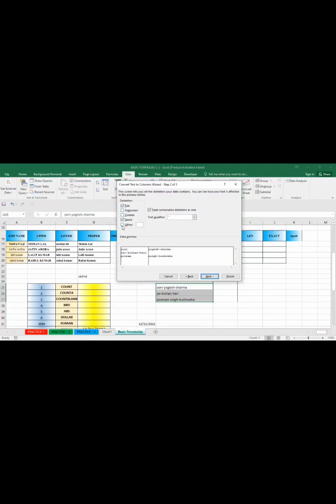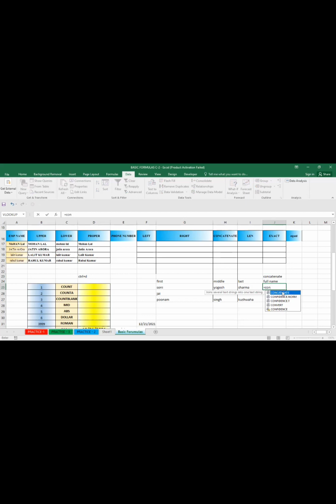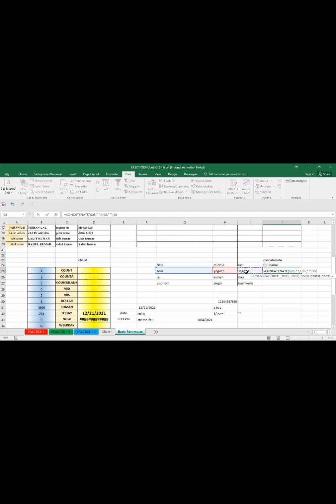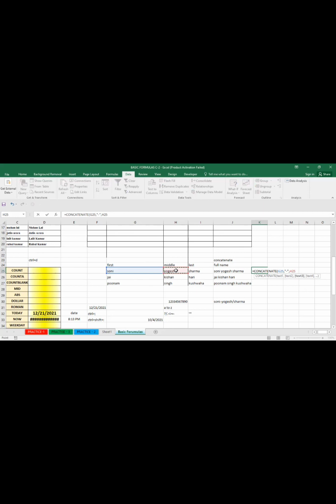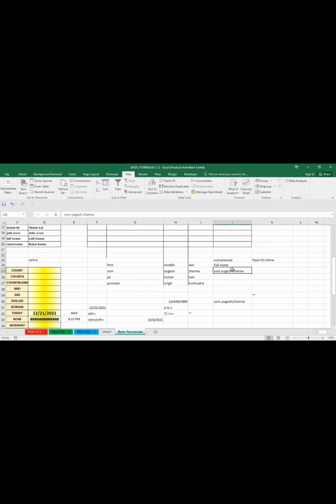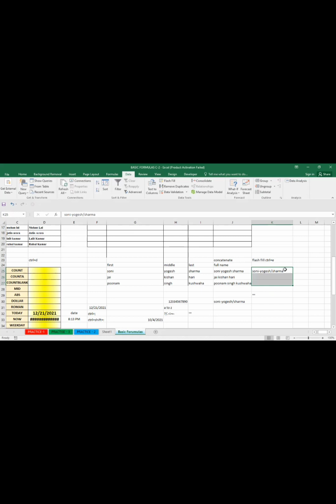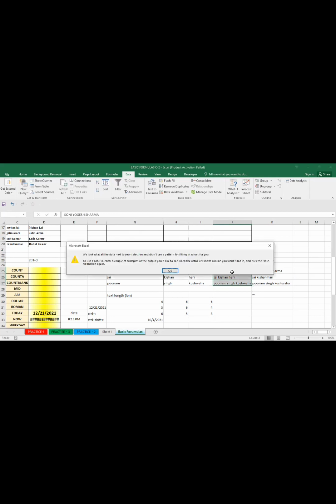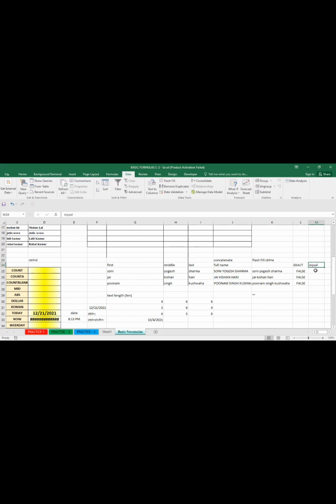Basic Formulas Part2 exceltips excel corporate finance sql powerbi vba #